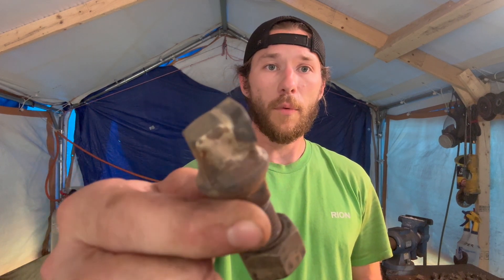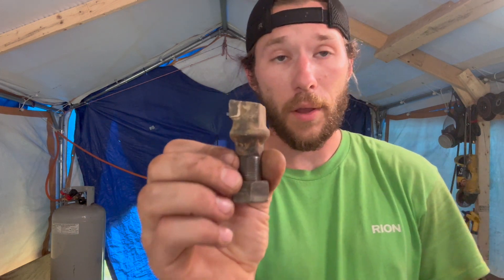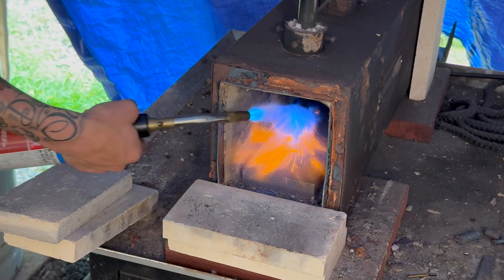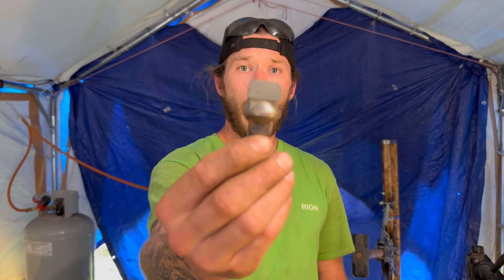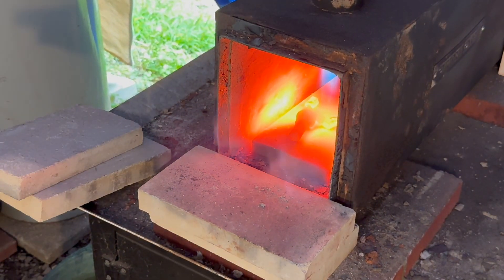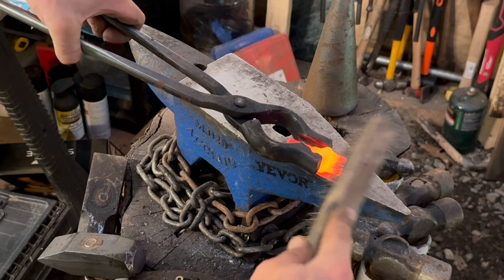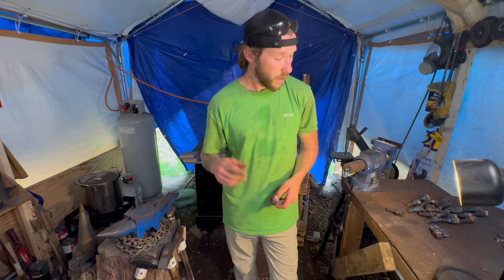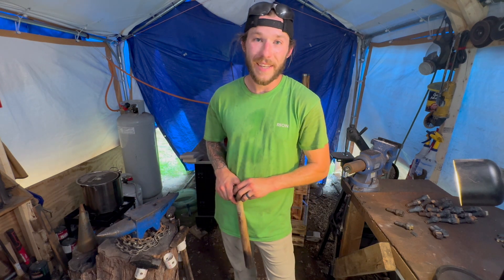The Easy Way to Remove Carbides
In this video I'm trying to remove the carbide's from a set of stump grinder teeth, by putting them into my LPG Forge. Normally in the past I used an oxi-acetylene torch to heat up the tooth to liquify the silver solder. To separate the carbide from the gullet of the tooth. But it was too slow, so I tried my forge which I could do a few at a time instead of one at a time.